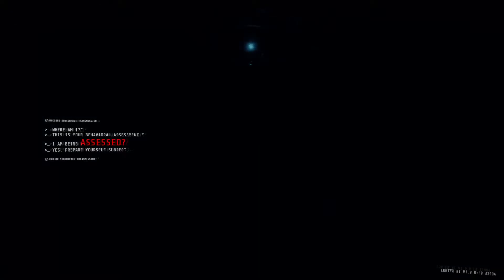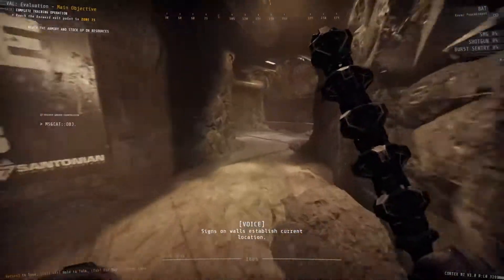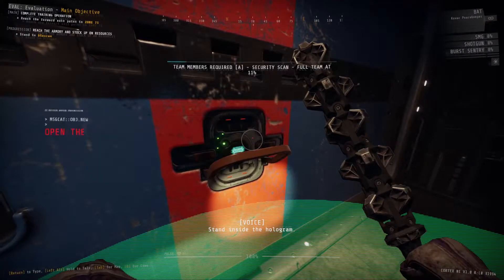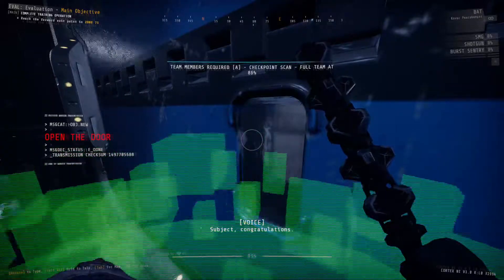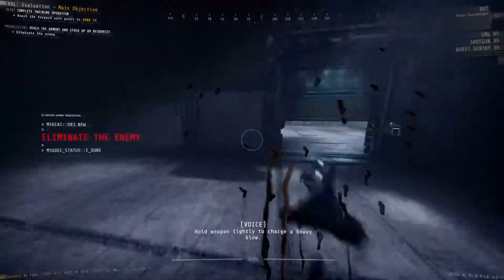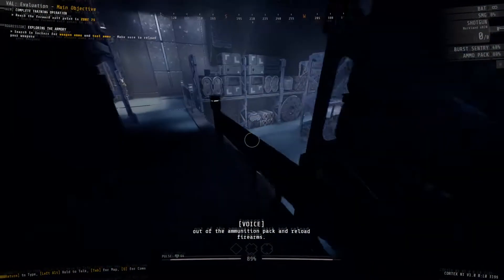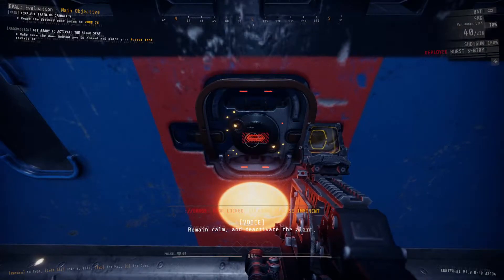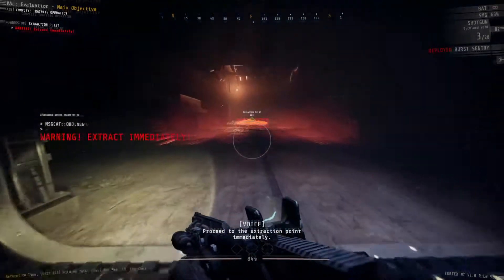[GTFO] R7 Eval Speedrun Ex. (NEW TRUE EVAL WORLD RECORD!!!)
Speedrun of Evaluation completing objective stacks the intended way.
"True Eval"
Ex. = Extra

Speedrun Type: Any% (Solo)
Record of 4 minutes 47 seconds; 1st place standing (World Record)

Note: There are discrepancies that made me lose some time. Time can definitely be improved with better in-game timing and mechanics practice.

Timestamps:
00:00 Rundown
00:10 Drop
00:20 Zone 70
01:06 Zone 71 Scan
01:31 Zone 72 Door + Terminal
02:04 Zone 72 Scan
02:25 Bonk
02:35 Sneak
02:45 Surprise Bonk
03:03 Zone 73 Scan
03:20 Armory
04:11 Zone 74 Scan
05:02 Extraction (Zone 75)
05:29 Summary

Special thanks to D4RKEVA for teaching me a couple of neat hacks! Follow @Darkeva / on YT!